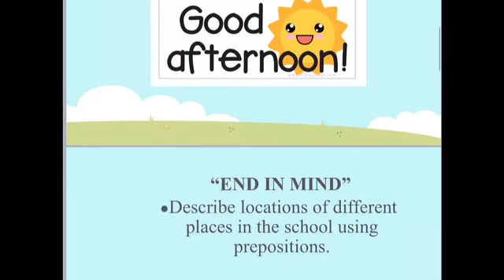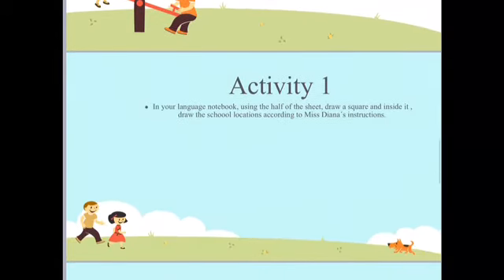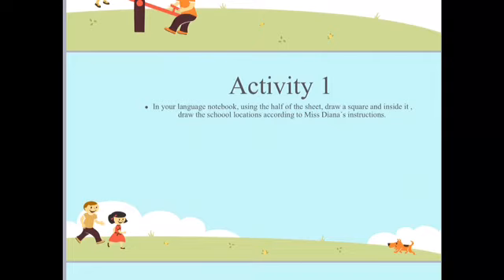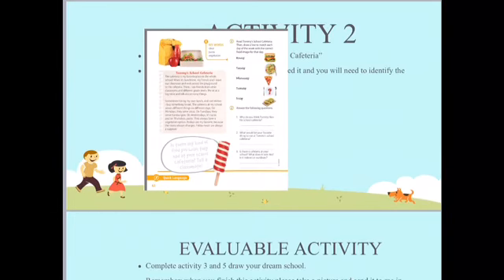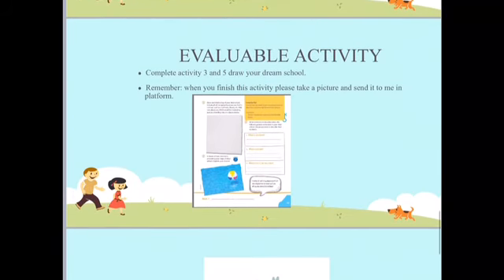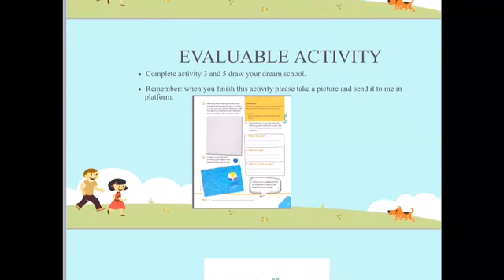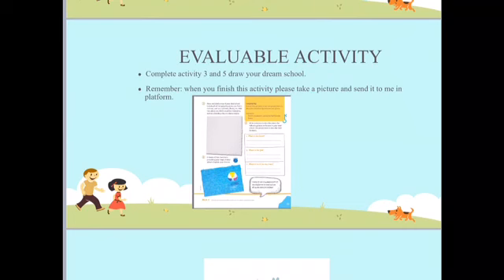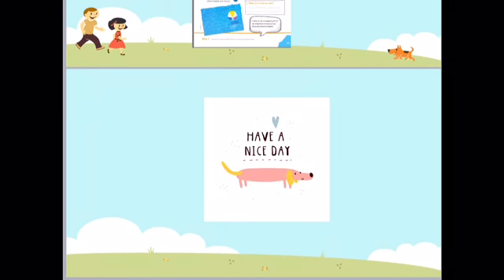Miss Diana Zoom Class 3 PR School Locations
Zoom Class